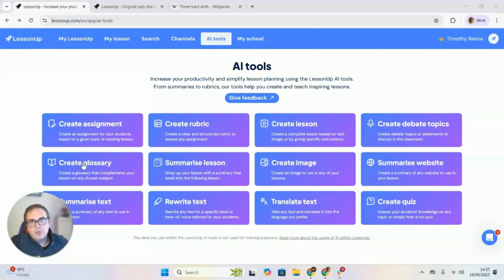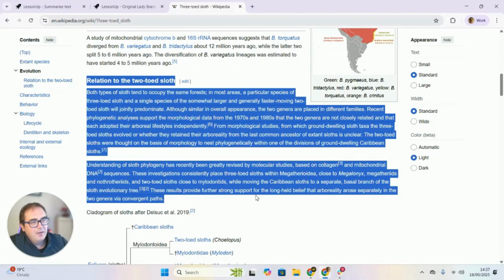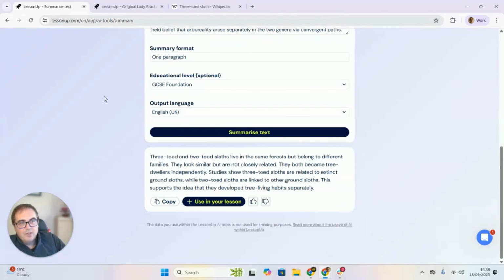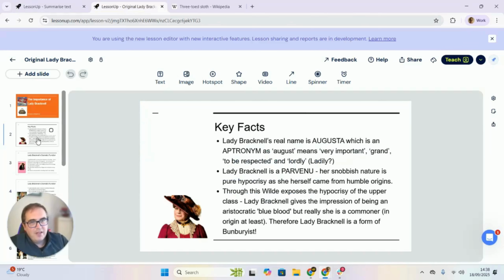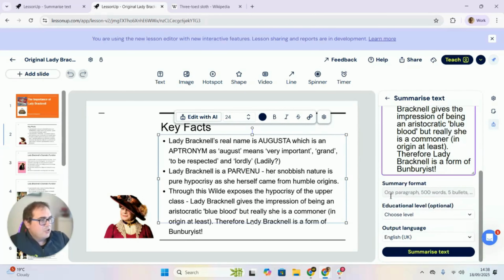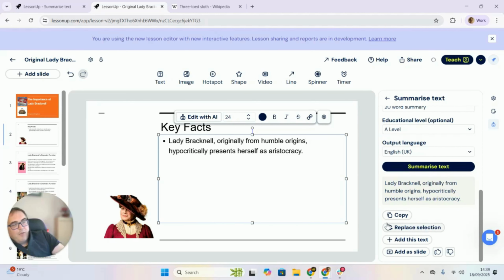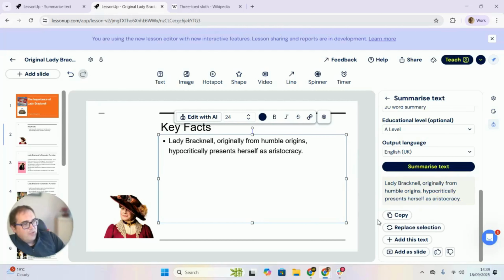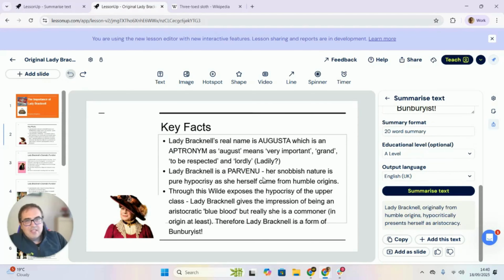Summarise text - LessonUp's AI tools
Turn long passages into clear, student-friendly summaries with LessonUp’s AI Summarise Text tool! 📝
In this tutorial, you’ll learn how to instantly condense any piece of text, making it easier for students to understand key ideas and focus on what truly matters.

What you’ll learn:

How to use the Summarise Text AI tool in LessonUp.

How to transform lengthy content into short, structured summaries.

Tips for adjusting the level of detail to match your students’ needs.

Examples of how teachers use this tool for reading comprehension, revision, and exam prep.

With LessonUp’s AI, you can simplify complex information, save time, and make learning more accessible for every student. Perfect for language lessons, current events, and knowledge checks!